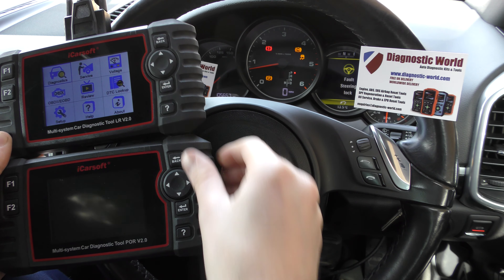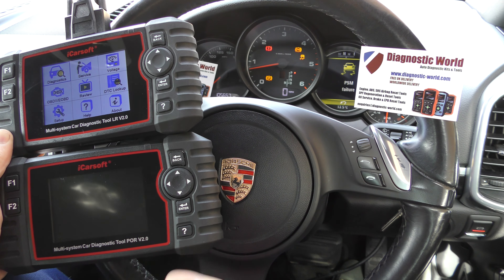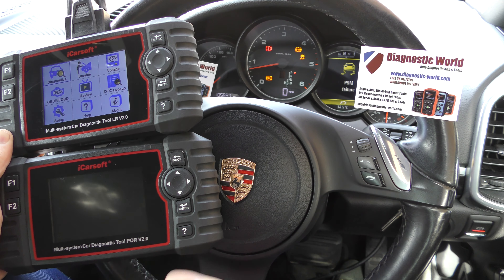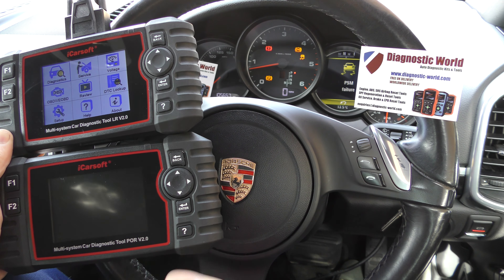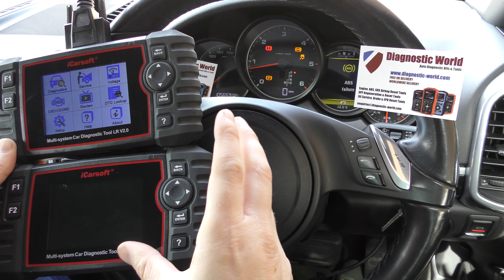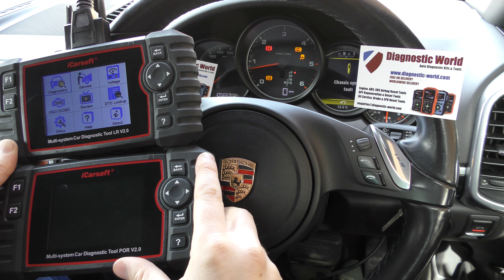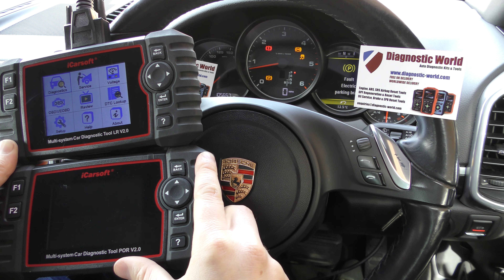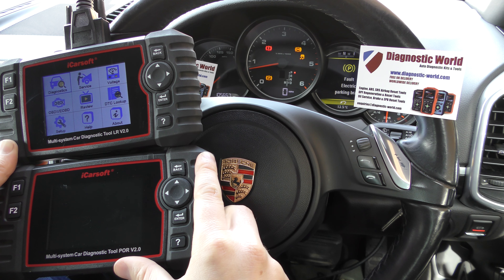Can I Add additional Manufacturer Software To iCarsoft Code Reader? CORRECT ANSWER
For example, adding BMW software to a Mercedes scan tool, or adding Porsche software to a LandRover/Jaguar scan tool. Can it be done? This is the CORRECT Answer.

CLEARANCE SALE- Easy to use Mileage Correction Tool
CLEARANCE SALE - Garage Level Diagnostic Package
CLEARANCE SALE - Car Audio Bluetooth Transmitter
CLEARANCE SALE - 16 Piece Car Cleaning Package